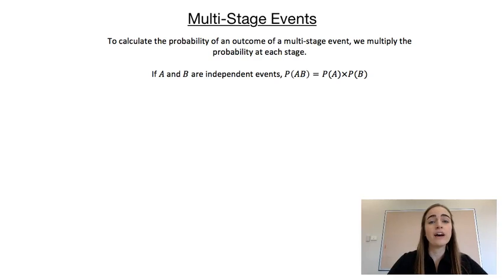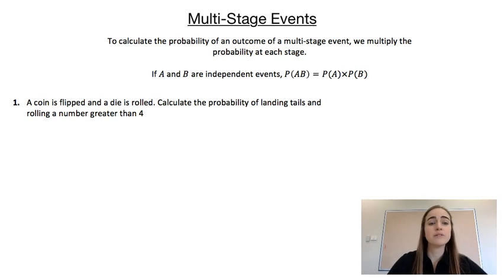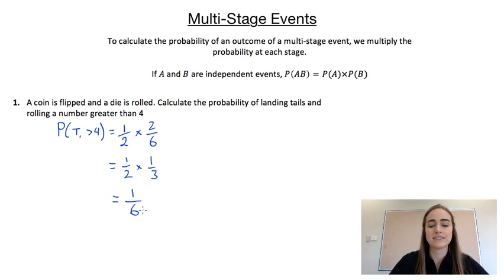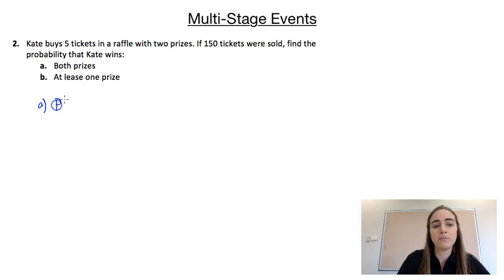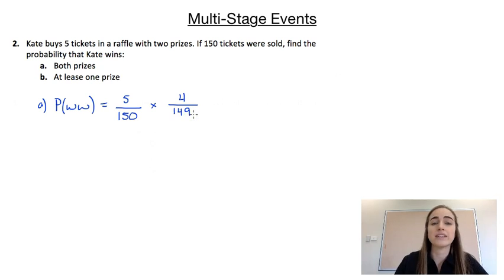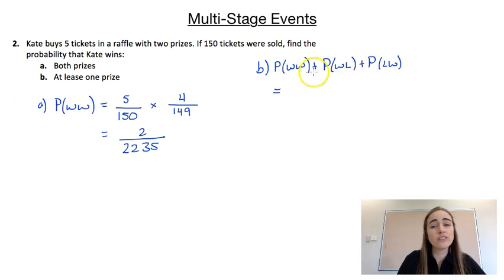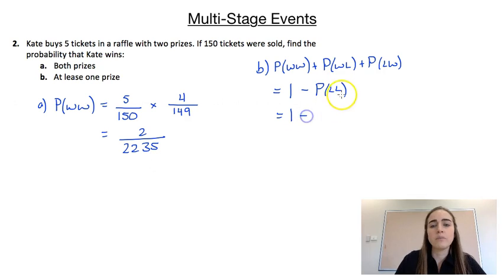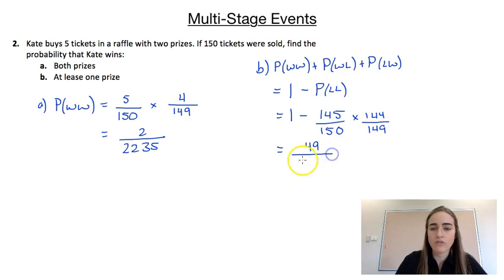Multi stage events